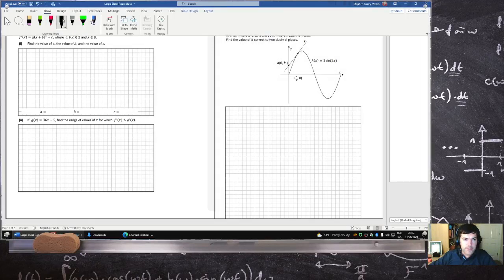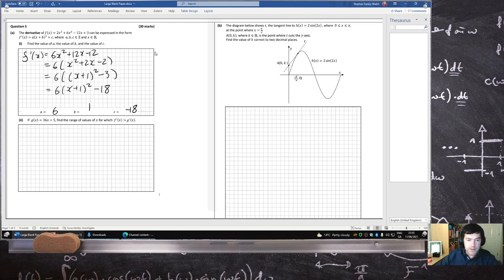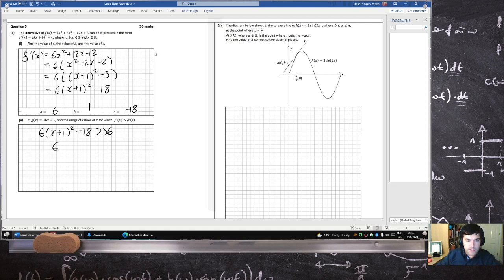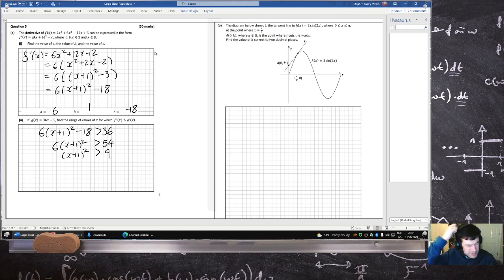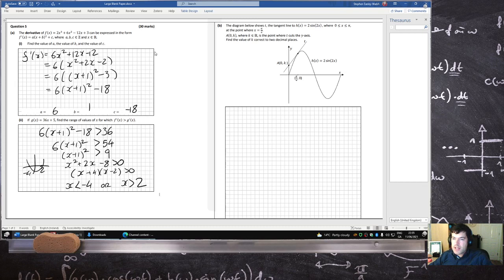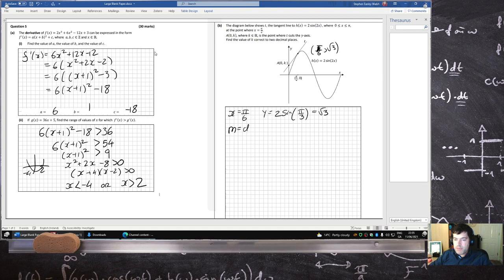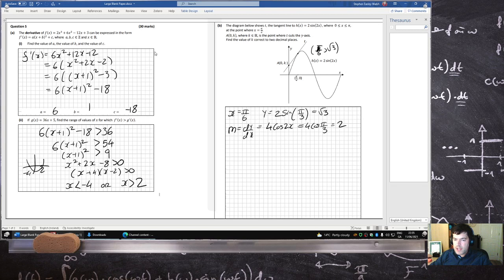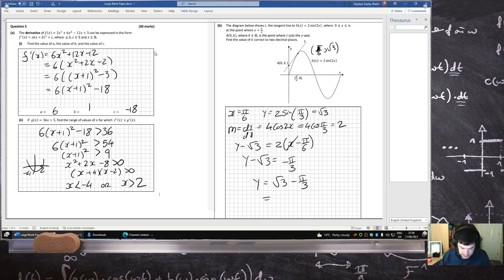Leaving Certificate Examination 2021 Mathematics Paper 1 Higher Level Question 5 [LIVE-ish]